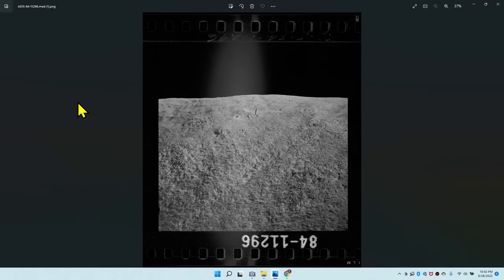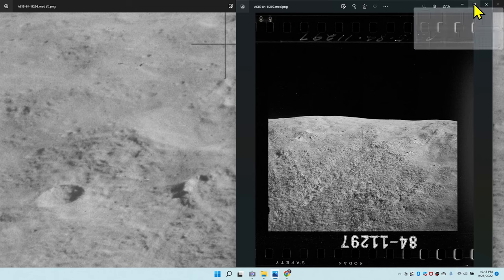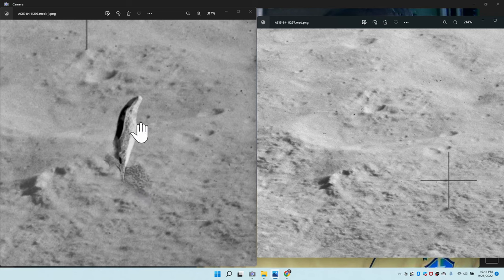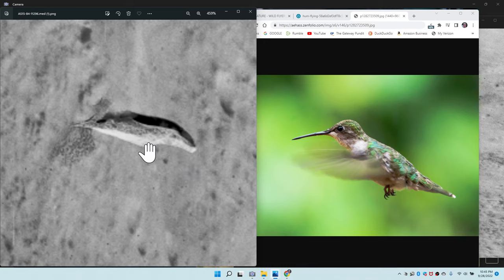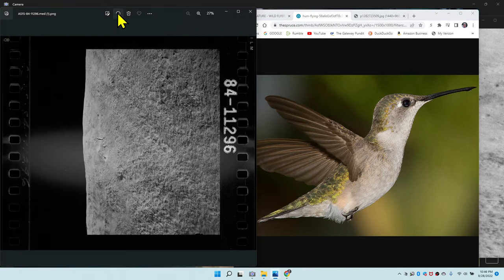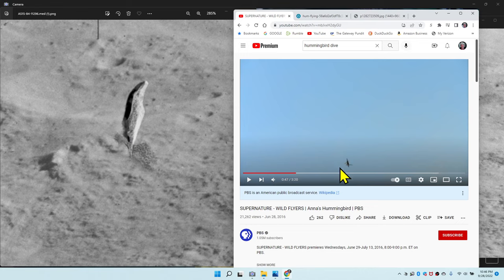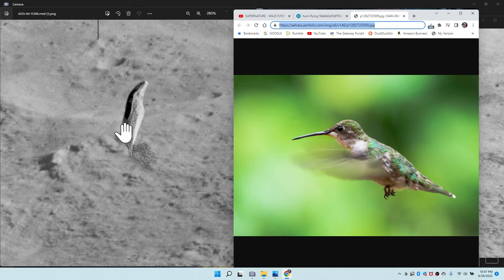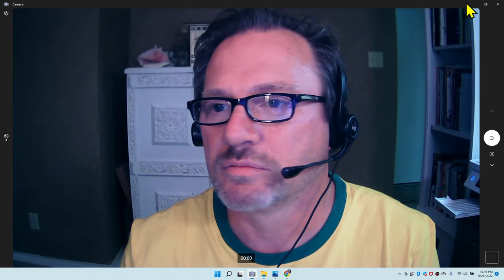Hummingbird Caught on NASA Photos from the Moon - Video #76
What do YOU think this object is that was captured on film on Apollo 15? Conspiracy Todd has a theory that he thinks makes sense. Do you have a better theory?